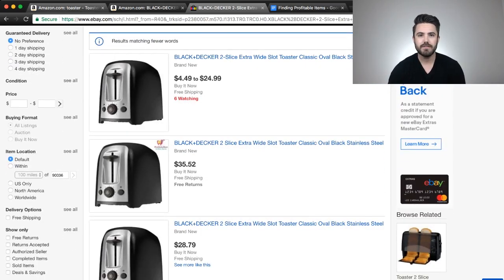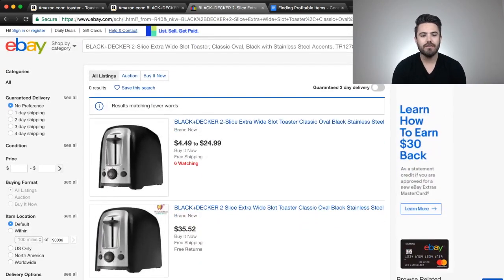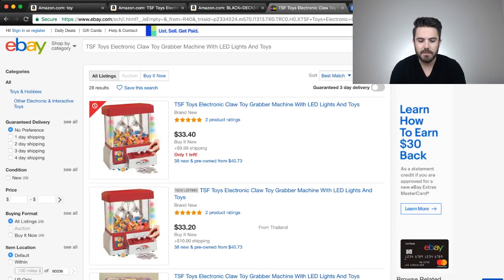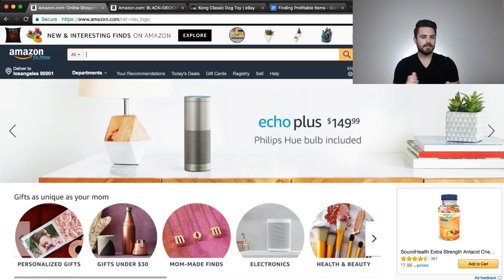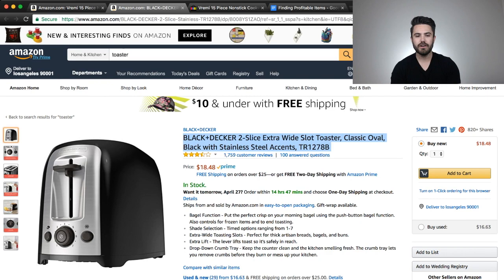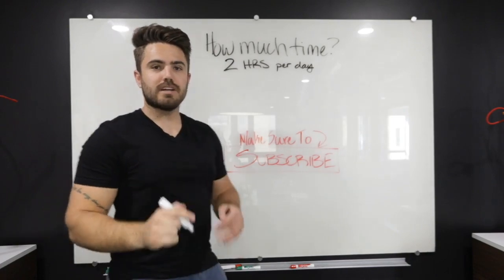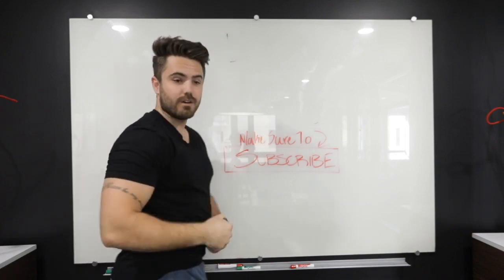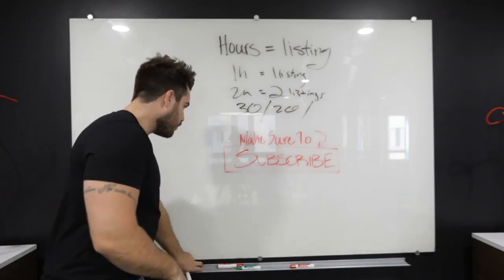Even This Tiger Found Profitable Dropshipping Items - Products on Amazon eBay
This video will show you how SIMPLE it is to find profitable drop shipping items on Amazon. Too many people over complicate the process of finding profitable items and then they never get started. In this video I will show you a few examples of how to find profitable items on Amazon that you can then go sell on eBay and make the spread. I will also give you a game plan based on your available time to build your drop shipping business. Make sure to stay till the end and comment your number!

Nick

(Community to ask questions)

(Best landing page software I have found)